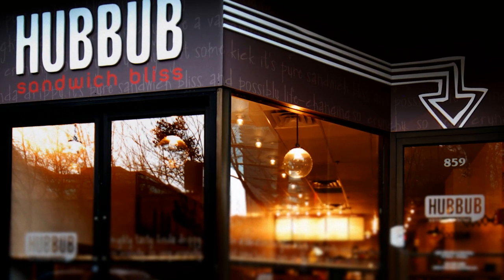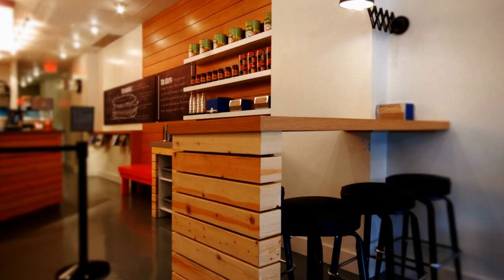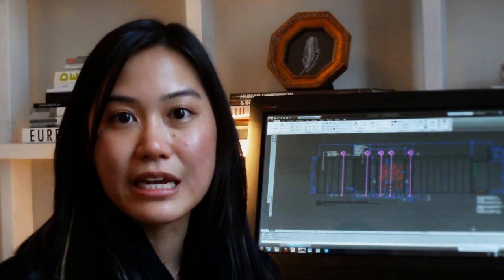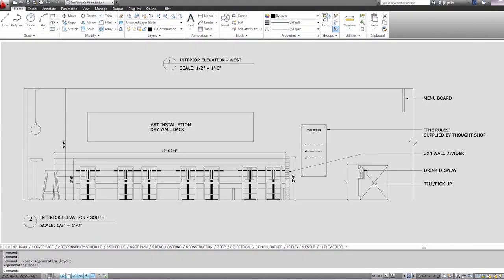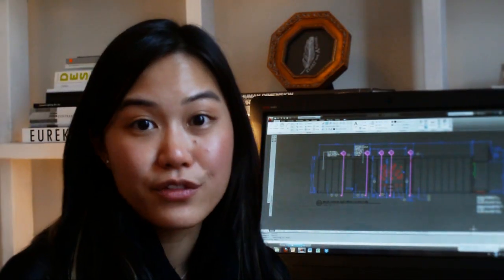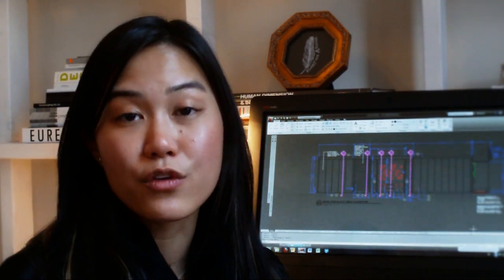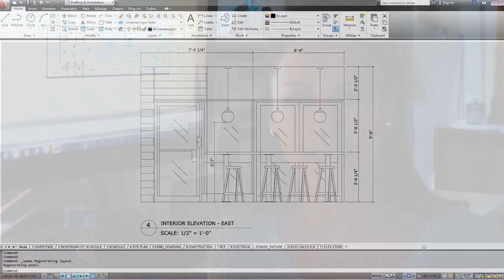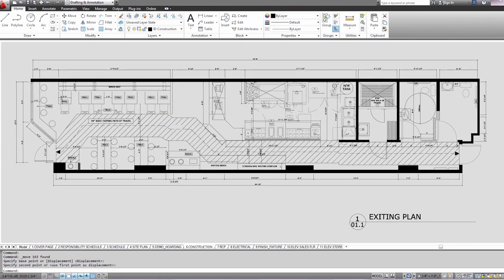AutoCAD Customer Testimonial - Cutler Design and Construction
Natalie Cutler and Elisa Leung of Cutler Design and Construction, an interior design and general contracting company, discusses how AutoCAD LT is used to help design and build commercial retail spaces. The video illustrates how Cutler Design and Construction relies on AutoCAD LT to turn vanilla spaces into polished retail locations that follow corporate design guidelines.